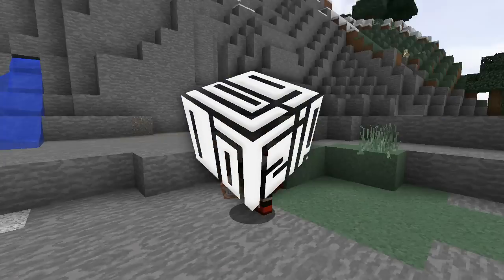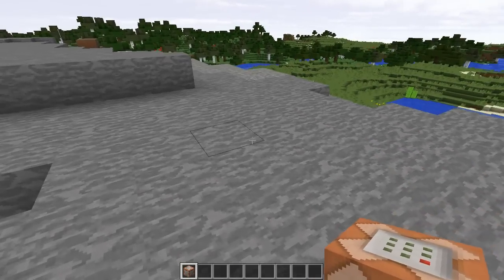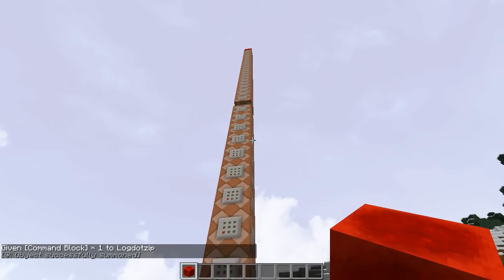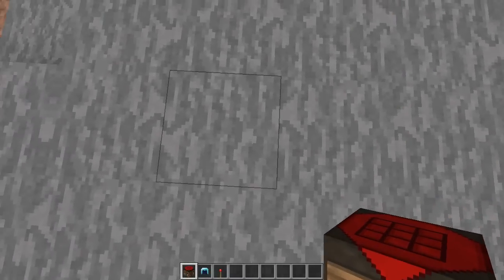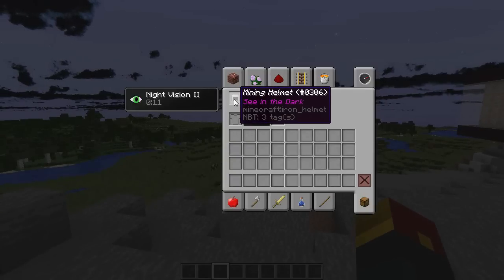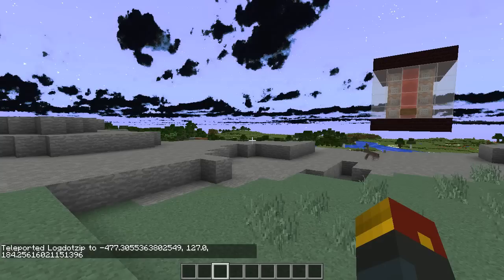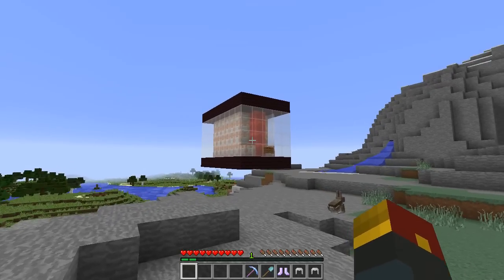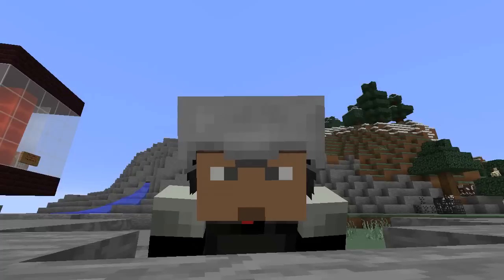Minecraft | SURVIVAL PLUS | 6 New OP Items! | Only One Command (Minecraft Custom Command)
Minecraft | SURVIVAL PLUS | 6 New Items | Only One Command (Minecraft Custom Command)
Can we get 1,000 likes for this awesome command? | Don't miss an episode!
The Survival Plus custom command is a minecraft custom command you can add to your minecraft world using only one command block!